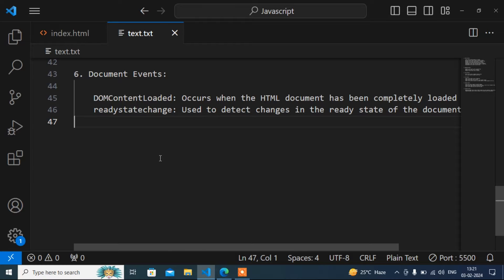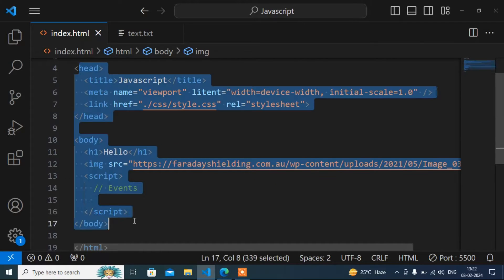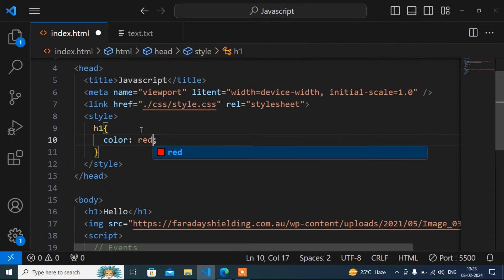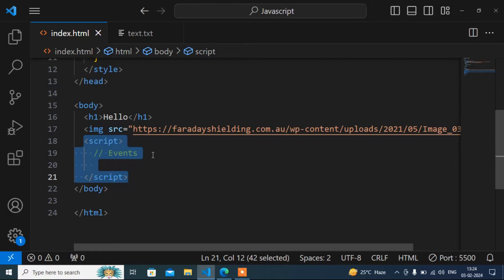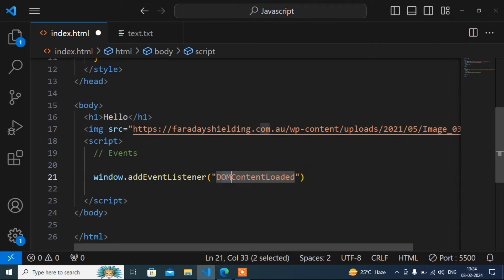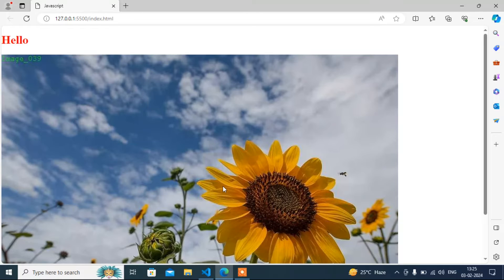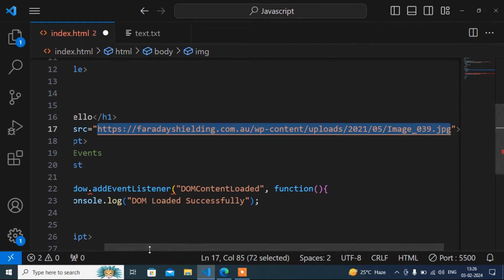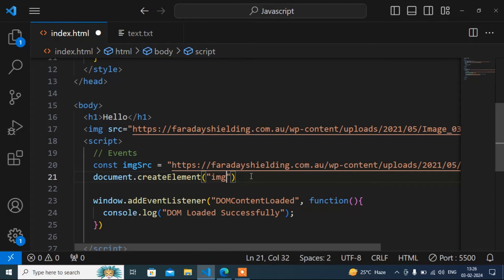DOMContentLoaded() Event Use Javascript | Javascript Tutorial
🔹 What You'll Learn:
Javascript Events
DOMContentLoaded() Event in Javascript
DOMContentLoaded() Event syntax in javascript
Why use DOMContentLoaded() Event in javascript